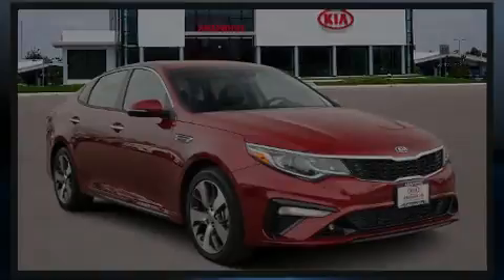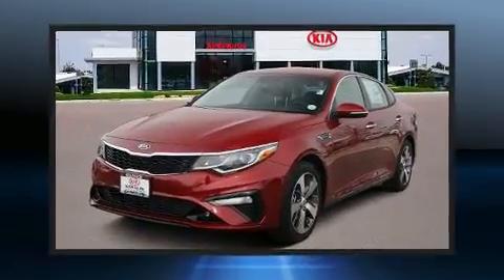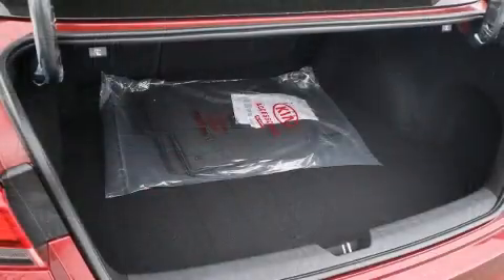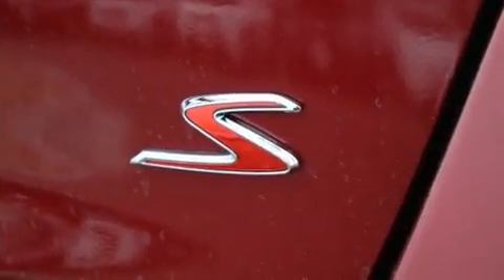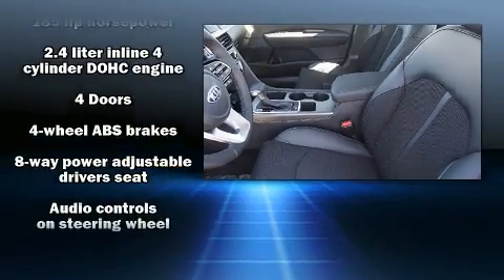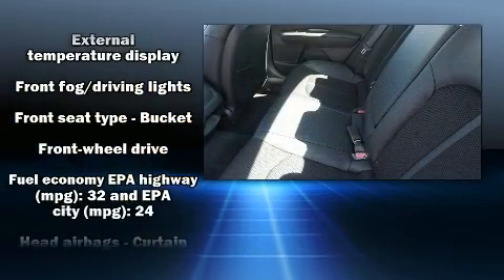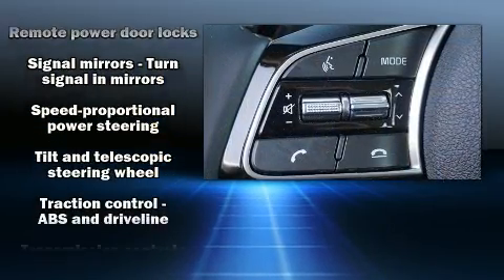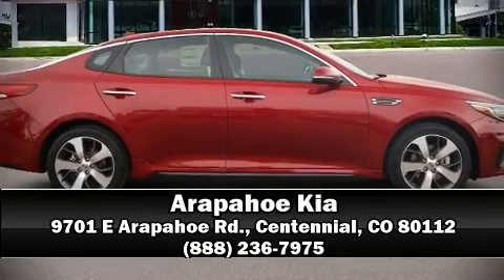2020 Kia Optima S in Centennial, CO 80112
Arapahoe Kia
9701 E Arapahoe Rd.

Introducing the 2020 Kia Optima. This 4 door, 5 passenger sedan is waiting for you to take home! Under the hood you'll find a 4 cylinder engine with more than 170 horsepower, and for added security, dynamic Stability Control supplements the drivetrain. Kia prioritized comfort and style by including: 1-touch window functionality, a tachometer, air conditioning, heated door mirrors, lane departure warning, power windows, and more. Audio features include an AM/FM radio, steering wheel mounted audio controls, and 6 well positioned speakers. Kia ensures the safety and security of its passengers with equipment such as: dual front impact airbags with occupant sensing airbag, head curtain airbags, traction control, brake assist, anti-whiplash front head restraints, ignition disabling, and 4 wheel disc brakes with ABS. This car was designed with safety in mind, allowing you to drive with even greater assurance. We have a skilled and knowledgeable sales staff with many years of experience satisfying our customers needs. They'll work with you to find the right vehicle at a price you can afford. We are here to help you.